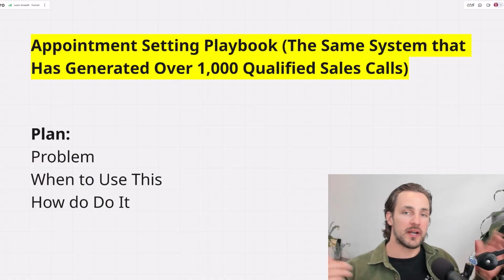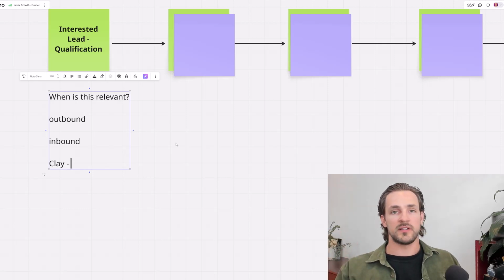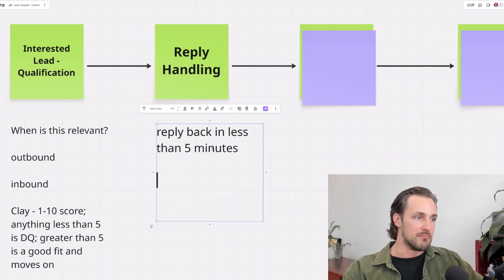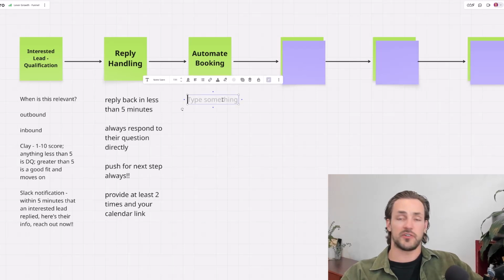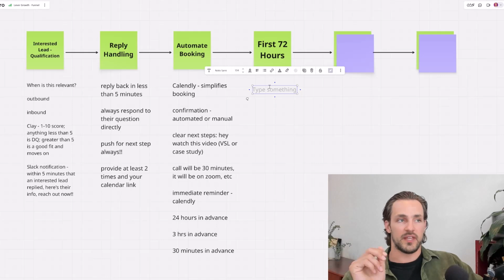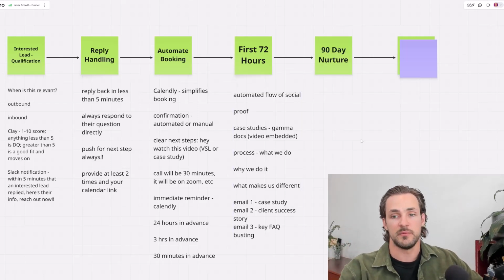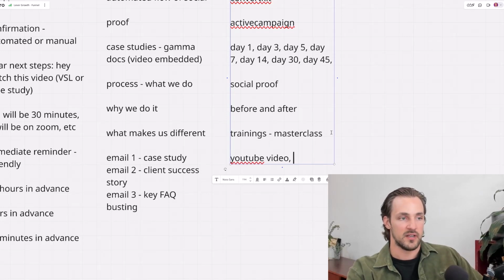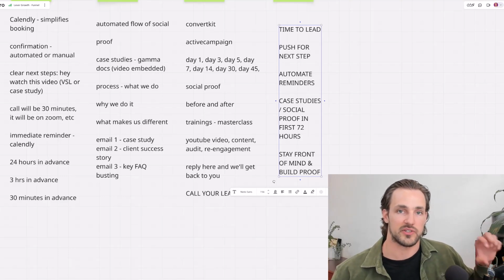The Appointment Setting System Behind The Top 0.1% Businesses. Steal It.